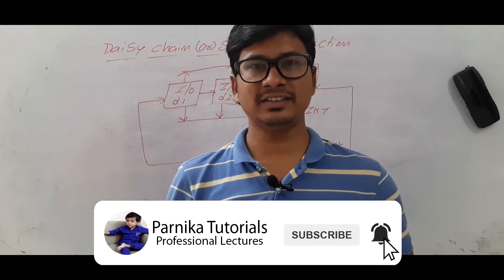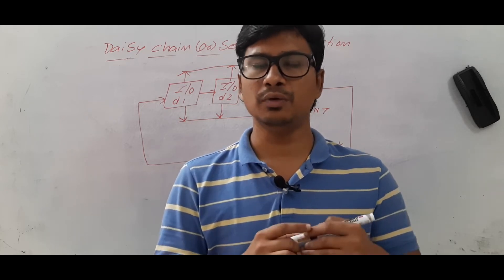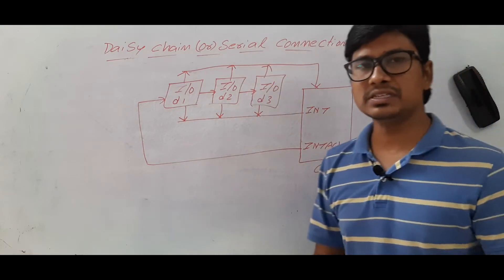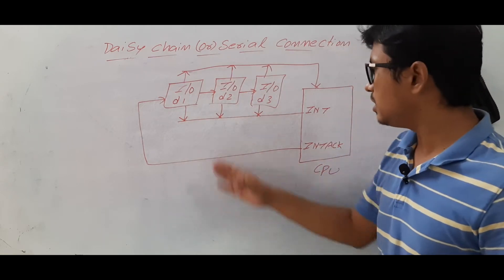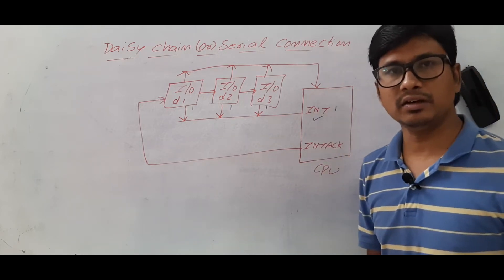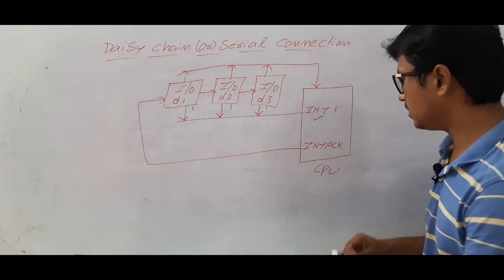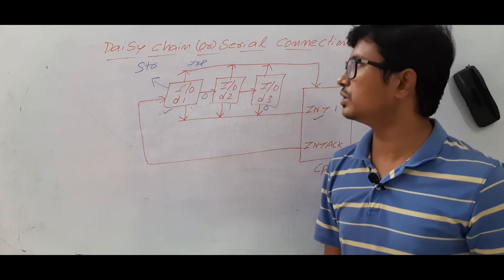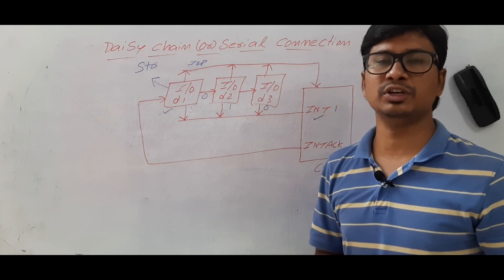L 65: DAISY CHAIN OR SERIAL CONNECTION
In this video, I have discussed about daisy chain or serial connection.